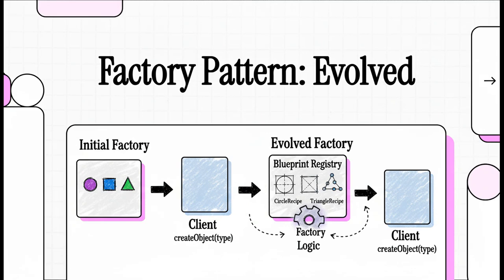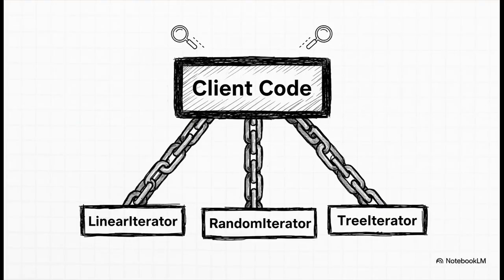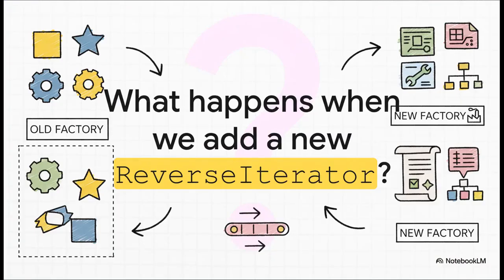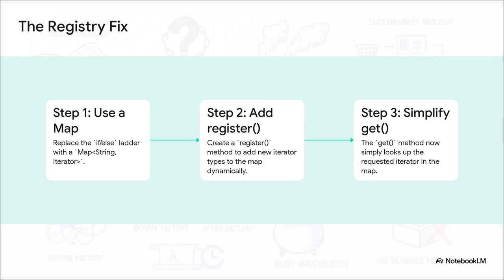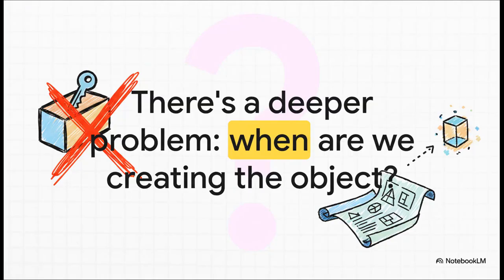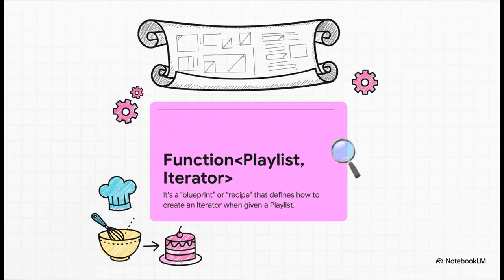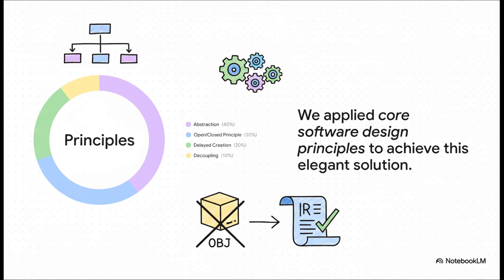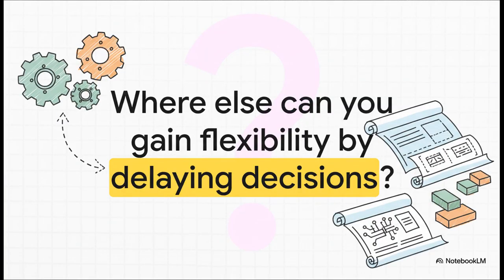Factory Design Pattern Part 2 | Fixing Open/Closed Principle | Animated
Welcome to Part 2 of the Factory Design Pattern series! 🎥

In this video, we go beyond the basics and explore how to make your Factory truly Open/Closed Principle compliant (from SOLID principles).

We’ll cover 👇
✅ Why the if-else ladder in Factory breaks the Open/Closed Principle
✅ How to fix it using a dynamic register method
✅ How functional programming helps us store object creation logic as functions in a Map
✅ How to dynamically register new iterators (like Linear or Random) without touching existing code

By the end, you’ll learn to design a flexible and extensible Factory that can grow without modification — just by registration!

💻 Perfect for developers preparing for Java design pattern or system design interviews.